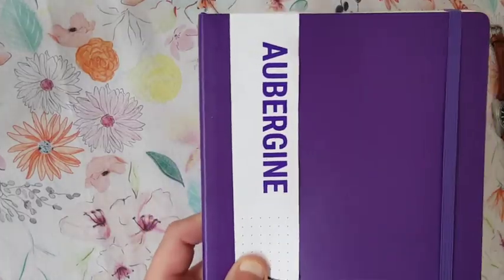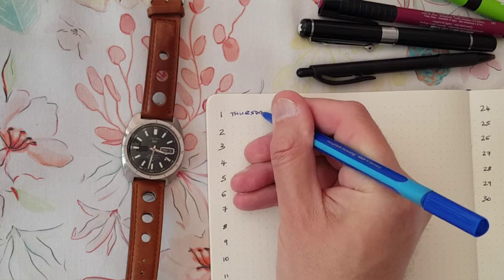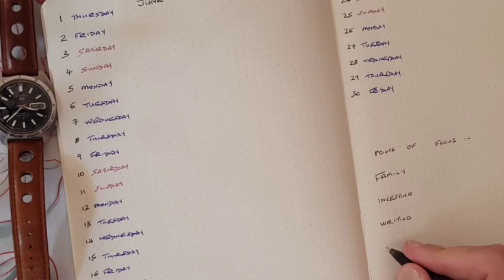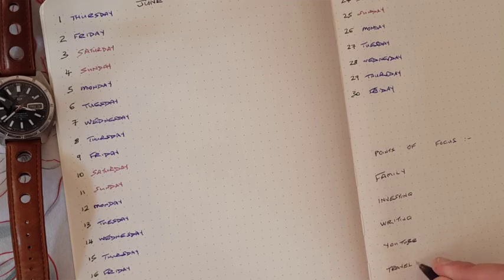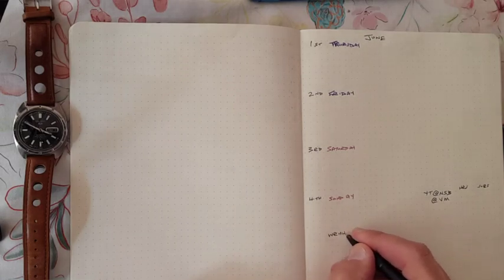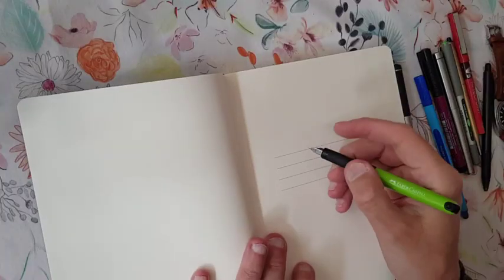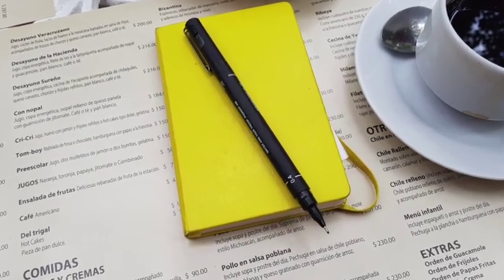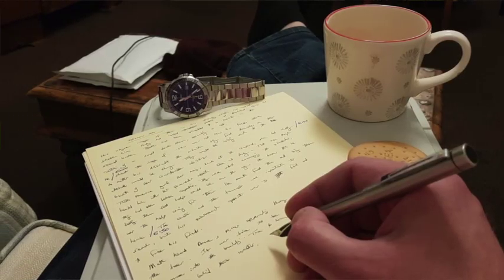GETTING STARTED WITH JOURNALING : The How & Why of Journaling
Enjoying my videos?

There is so much joy in journaling, in finding your style and process to capture thoughts and ideas in a private place. The journal provides that safe space for you to write about your day, but also to explore your feelings about new situations and existing commitments.

Getting started with journaling can be a simple process, providing you have a sense of how and where to begin. In this video I am sharing about my move to journals some years ago, and showing you how I set up a new journal.

Enjoying this video?

You might consider journaling for the great benefits it brings you :
1. It is a simple process and you should bear this in mind when considering journaling for the first time.
2. You tailor the journal to your style of expression and to how you want to create and structure your journal layout.
3. Journaling is a fully analog, aesthetic, tactile activity. You get to choose your paper and pens and to make the process of journaling special.

Enjoy the video and let me know how you find your first experience of journaling.